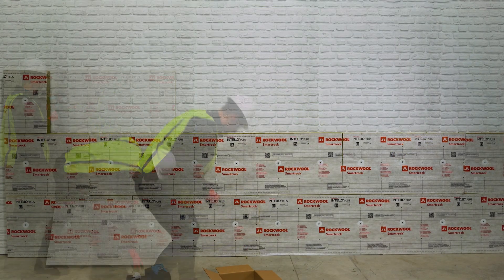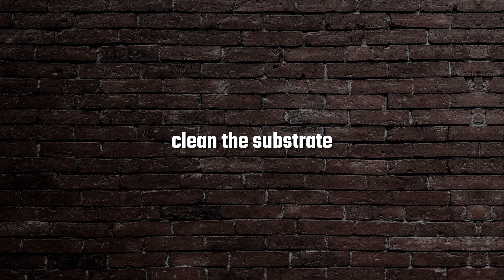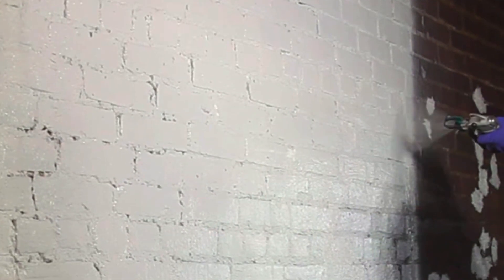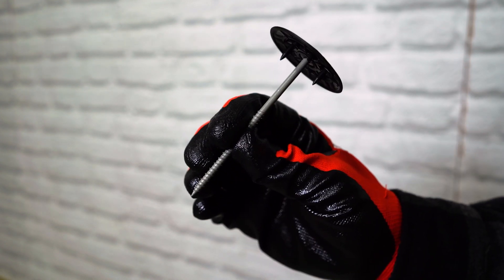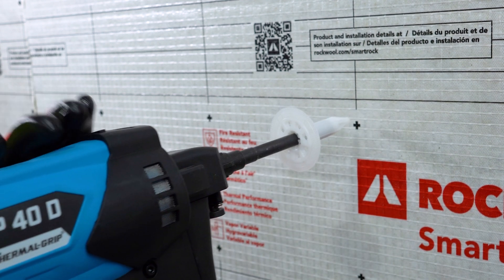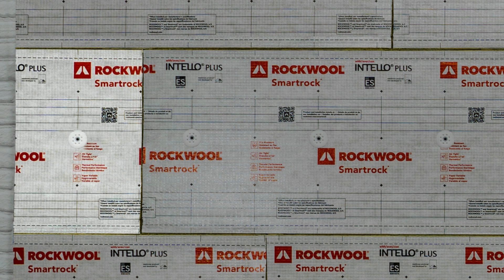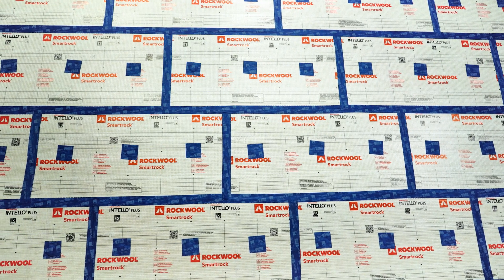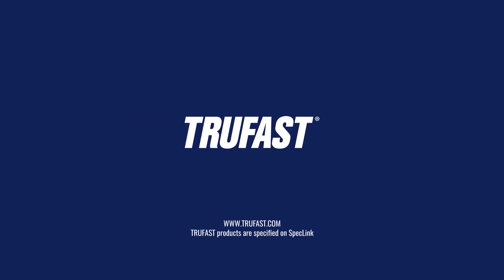Attaching ROCKWOOL Smartrock® insulation with TRUFAST® fasteners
If you're attaching ROCKWOOL Smartrock® insulation, to create a layer of continuous insulation you need to consider your options for permanent and energy efficient attachment. TRUFAST® fastening solutions are here to support you.

This step-by-step guide covers everything from substrate preparation to air sealing, ensuring your installation is both efficient and durable. We'll walk you through using Plasti-Grip® PMF anchors, shot-in Thermal-Grip® insulation pins, and Thermal-Grip® ci Prong Washers and screws, providing a seamless installation experience.

00:00 - Introduction
00:26 - Safety precautions when installing Smartrock
00:34 - Substrate preparation for installation
01:12 - TRUFAST Attachment solutions for Smartrock insulation
02:30 - Fastening guidelines
02:55 - Sealing the Smartrock membrane